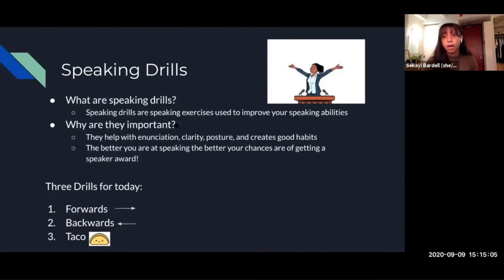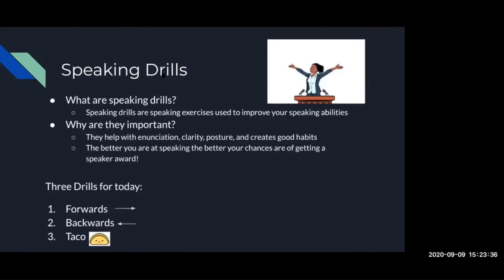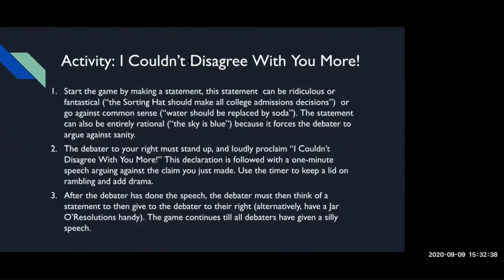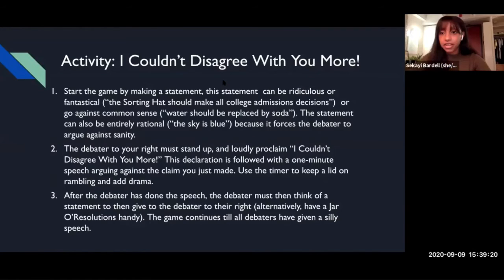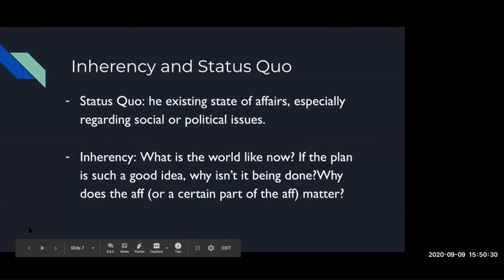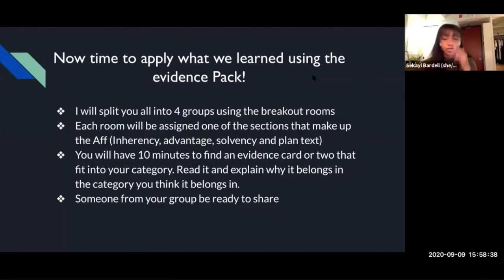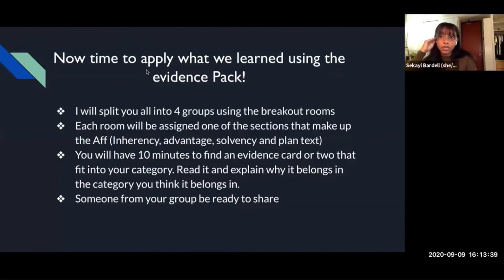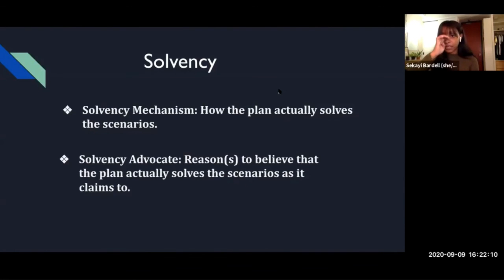Week 1 : Baudl lead practice taught by Sekayi Bardell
Welcome to Baudl's weekly practice replay!
In this playlist you will find live recordings of our Wednesday's practices. Each video will build your skills in debate by doing speaking drills, having group discussions and mock debates depending upon your division.

If you wish to join us during our Wednesday practice please register